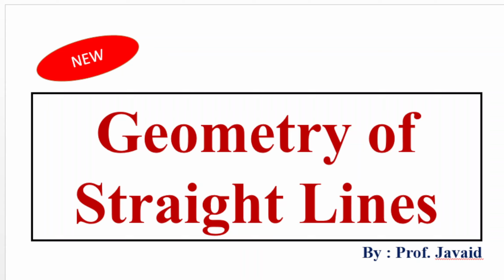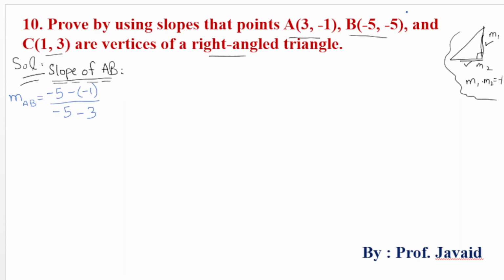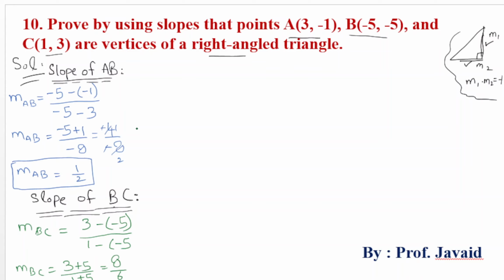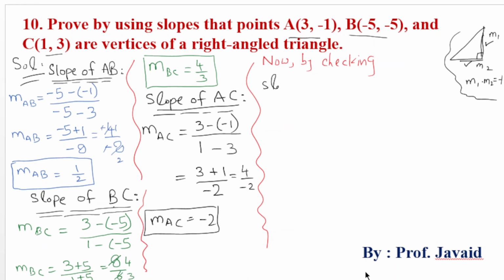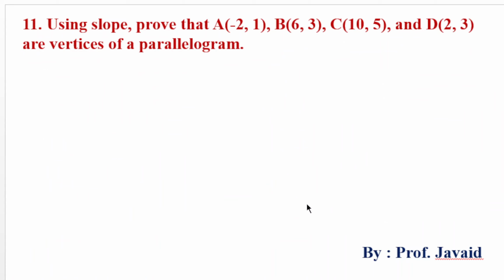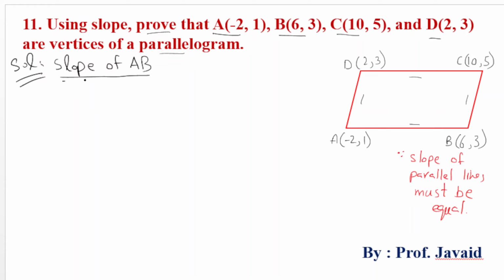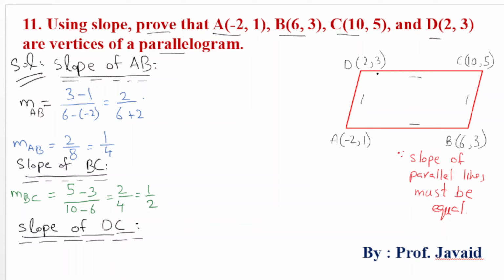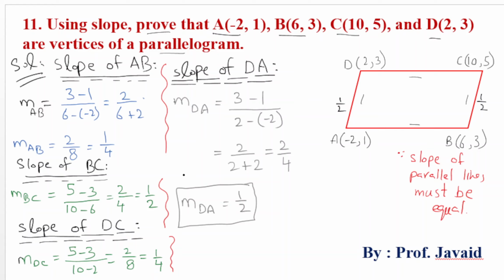Exercise 8.1 | Class 9th | NBF | Prof Javed | Page 163 | Geometry of Straight Line | Question 10, 11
Federal Board

Exercise 8.1 | Class 9th | NBF | Question 4 to Question 8 | Page 163 | Geometry of Straight Lines | Q4 to Q8 | 4k video | Teacher Javaid
Geometry of Straight Lines | Introduction | Definition | Rules | Properties | Mathematics | Class 9th | NBF | Chapter 8

Watch this video for help with Class 9 Exercise 8.1 NBF Maths solutions. For Exercise 8.1 Class 9th federal board FBISE Math national Book foundation, get step-by-step guidance for your math Exercise 8.1

All the questions of class 9 math chapter 8 exercise 8.1 Question 10, 11 from NBF federal board new book are solved step by step but if you have any confusion regarding any question in Math 9 Exercise 8.1 Book NBF 2024, just comment and I will try to answer your question.
Professor Javaid

Professor Javaid

Professor Javaid

👉 The following are searches that lead to my video:
Chapter 8